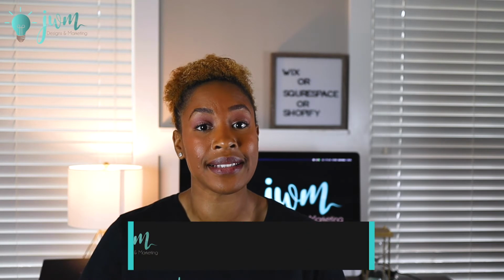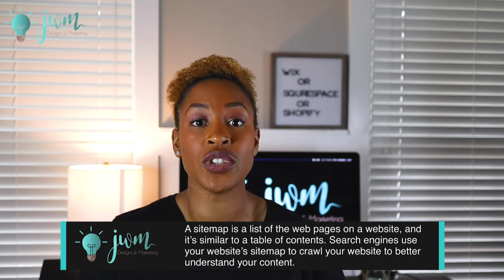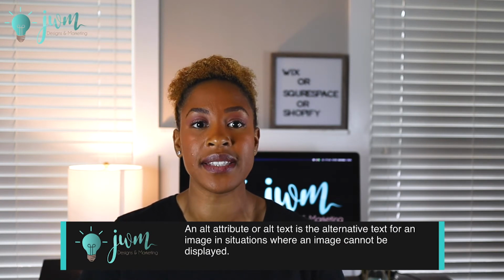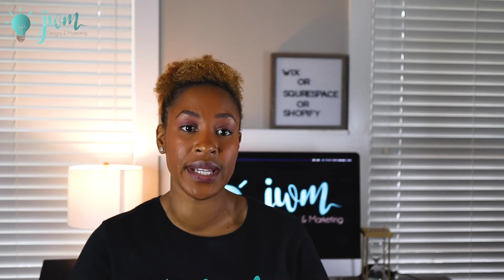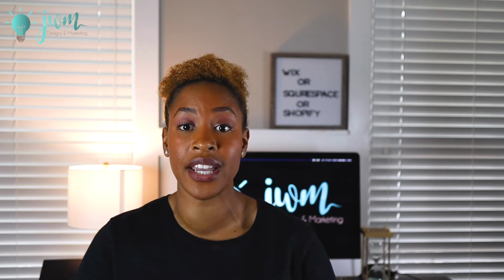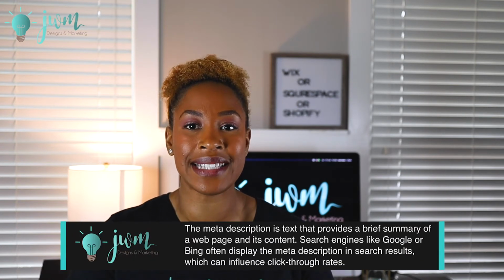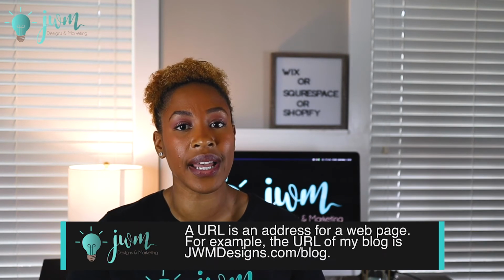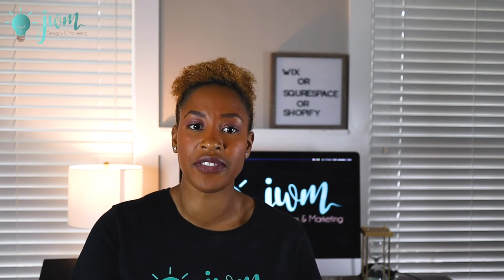Wix vs. Squarespace vs. Shopify: Battle of the Website Builders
Not all website builders are equal. Depending on your business, some website-building platforms are better than others. In this blog post, I compare three of the most popular website building platforms: Wix, Squarespace, and Shopify.

Sign-up for my newsletter to get tips, templates, and other free stuff to help you in your business

Canon EOS M50
Canon EF-M 22mm f2 STM Compact Lens
BOYA by M1 Lavalier Microphone
Amazon Basics 60-Inch Lightweight Tripod w/ Bag
Andoer 12x12 inch Foldable Grey/White Balance
StudioFX 1600 WATT Digital Photography Continuous Softbox Lighting
Savage White Brick/Dark Gray Collapsible Backdrop, Aluminum Stand